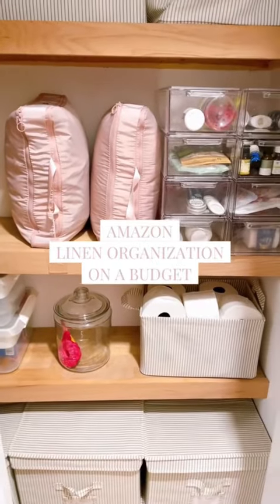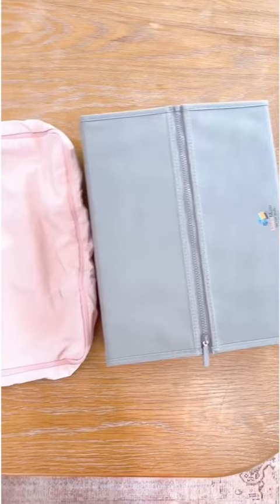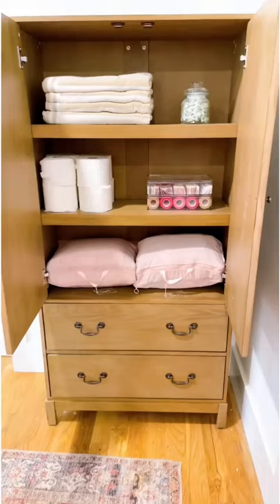Amazon Linen Organization On A Budget amazon amazonfinds hack organization #2023